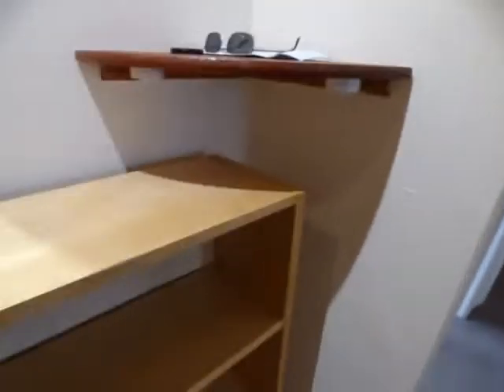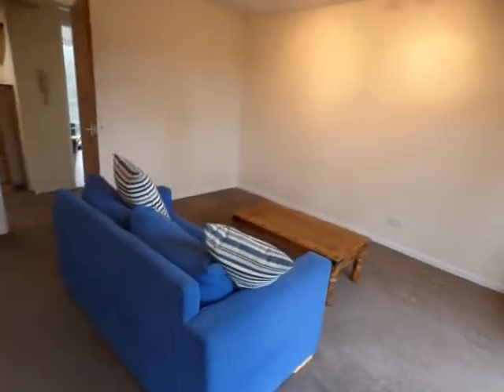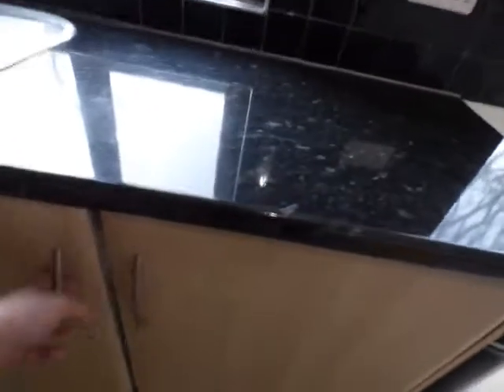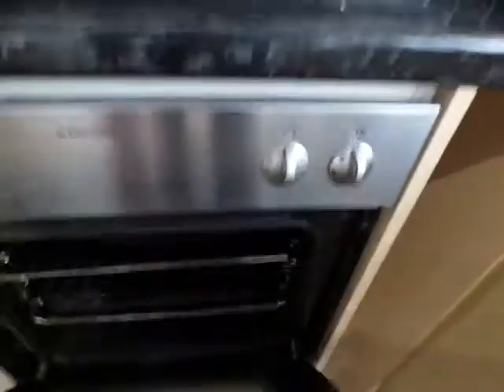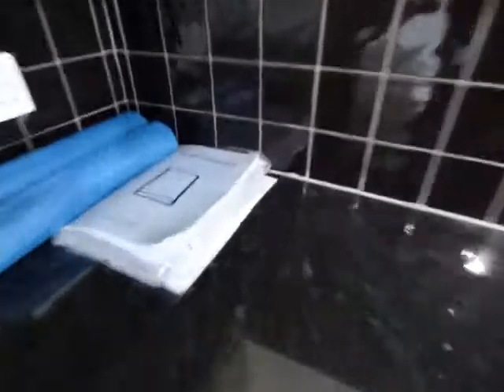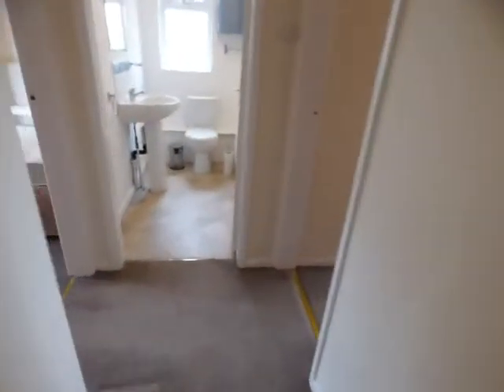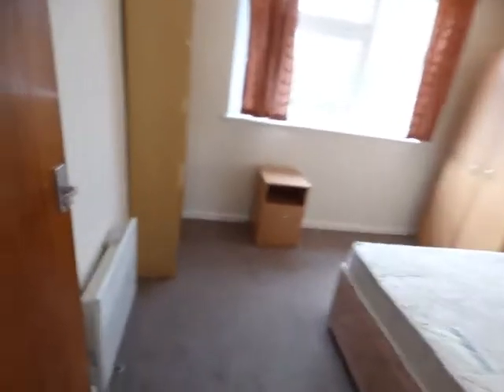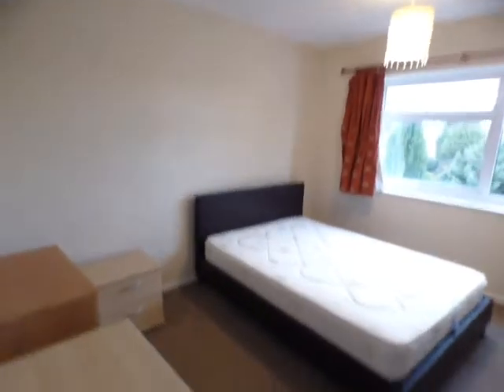5 Crowther Court, Mauldeth Road, Heaton Moor, SK4 3NE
Video inventory